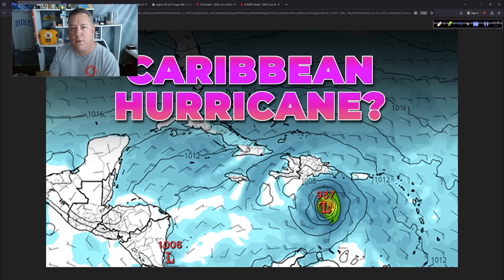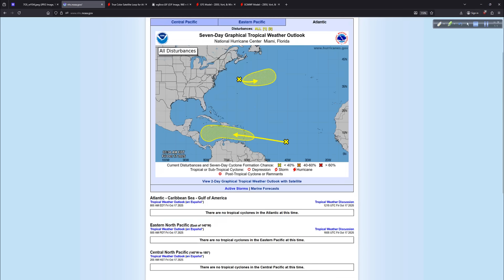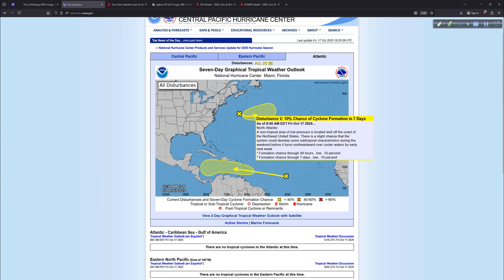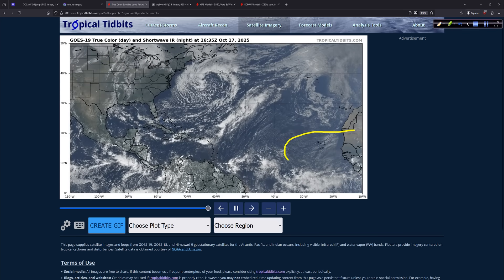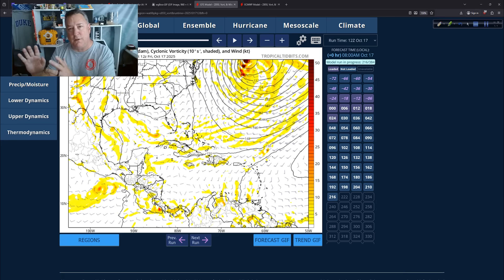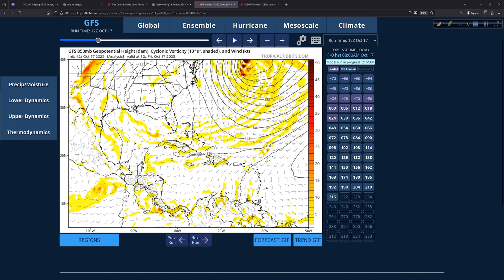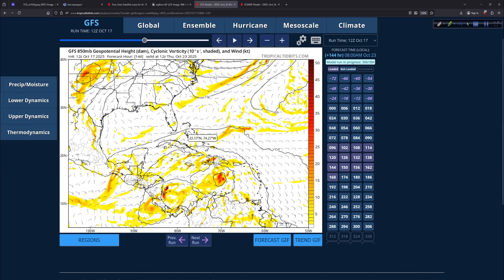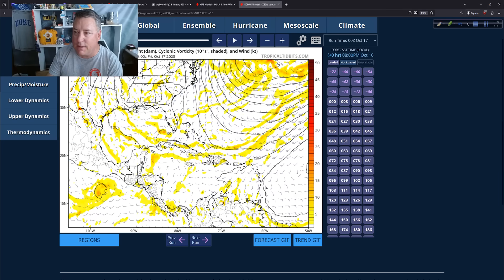Caribbean Hurricane?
The GFS is, so far, the most aggressive and earliest with development of the tropical wave currently situated out over the open Atlantic.